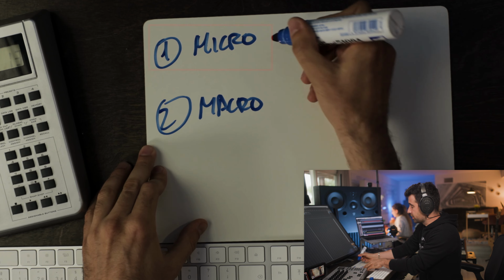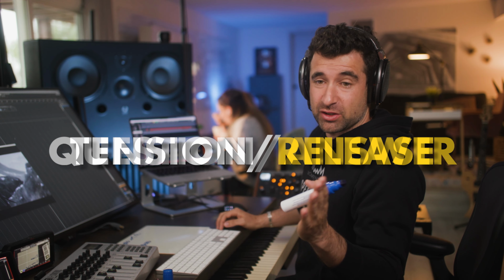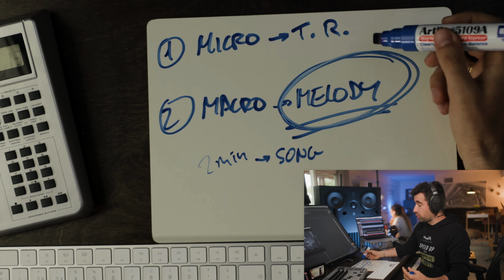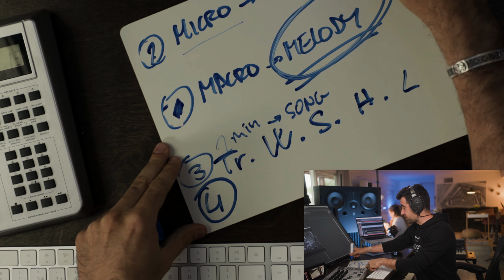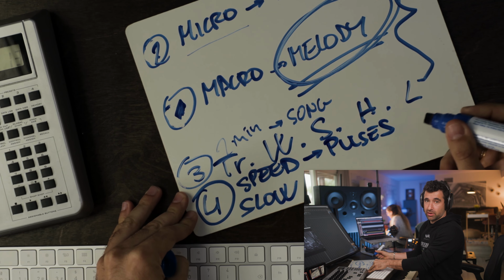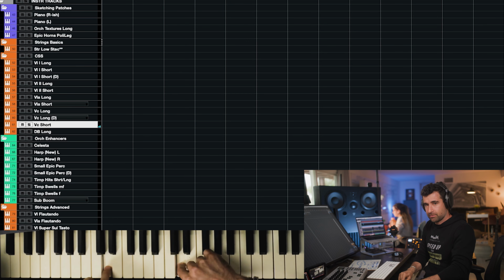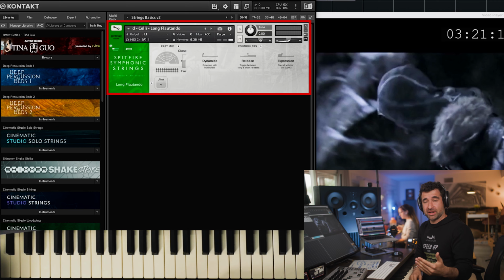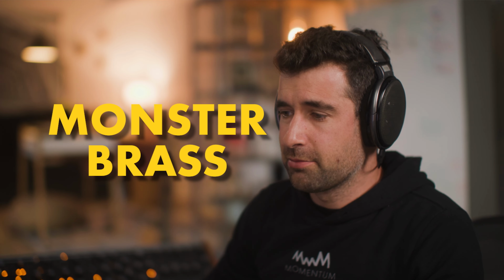Composer Reacts: Detailed Feedback on Student's Assassin's Creed Re-Score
- Got a free class coming up on "How to earn money with cinematic music". It's going to be a blast! Be there or be square 😜 - secure your place:

Work directly with Marc and with top Hollywood Composers. Join a small group of 20 composers and start your composing career.